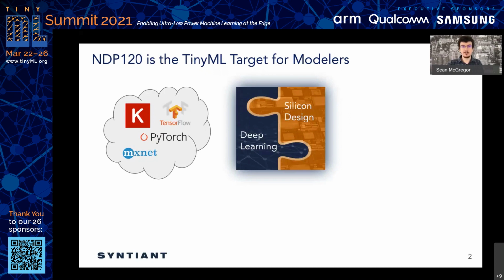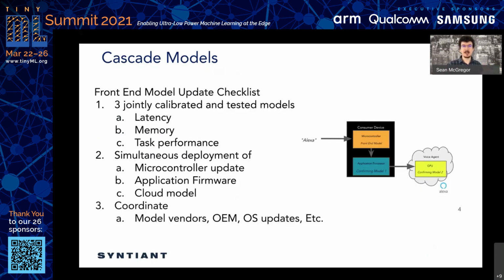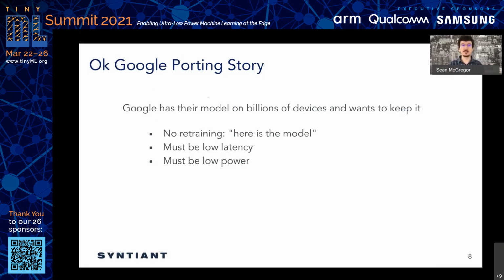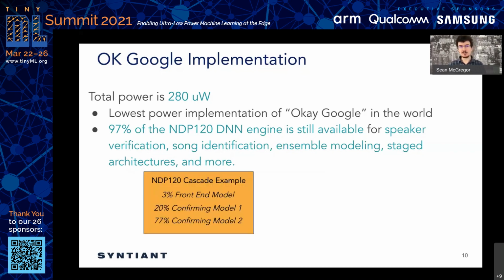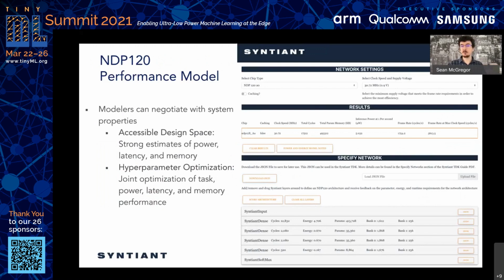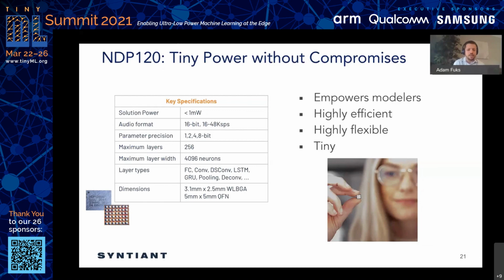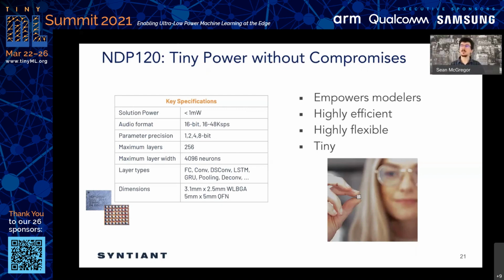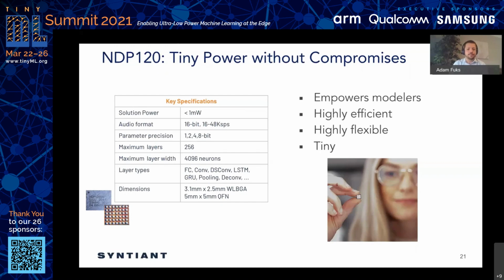tinyML Summit 2021 Breaking News on Disruptive Products and Tools: Syntiant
Breaking News on Disruptive Products and Tools: Syntiant
Sean MCGREGOR, Member of Technical Staff, Syntiant